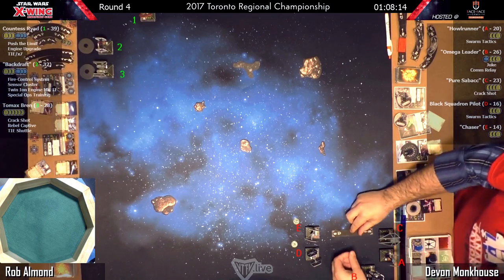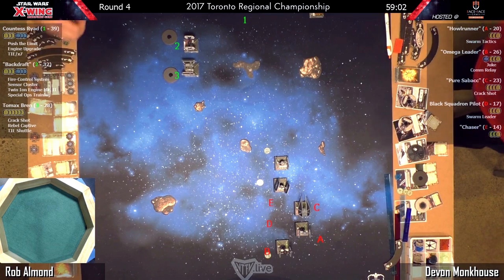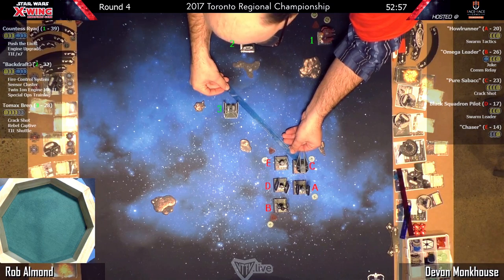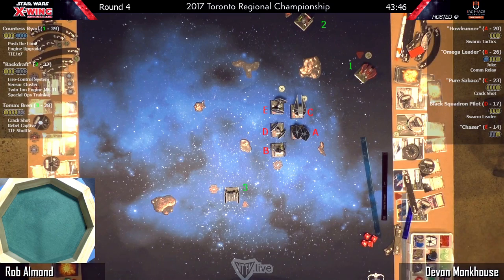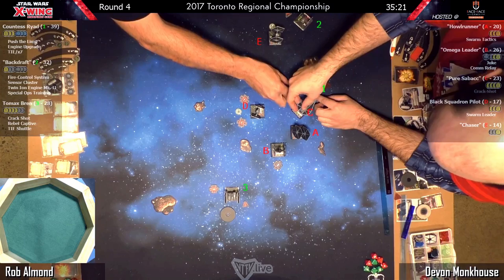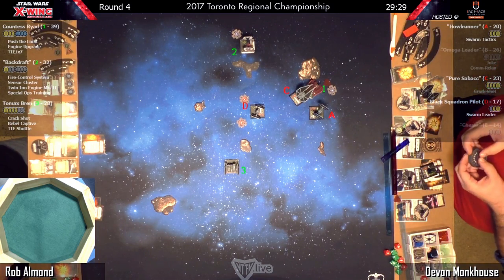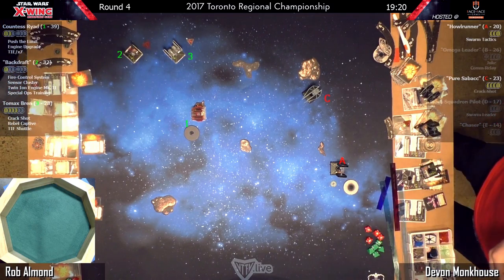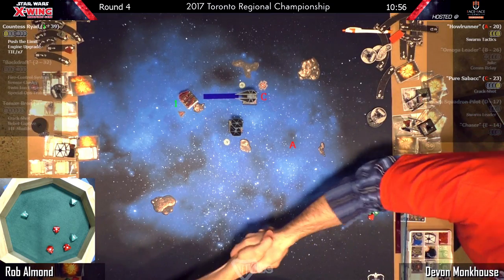X-Wing - 2017 Toronto Regionals - Swiss Round 4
Swiss round 4 from the 2017 Toronto X-Wing Regional Championship from January 21st, 2017.

It's all about the TIEs.  Rob flies his Ryad, Backdraft and Tomax Bren into Devon's swarm, including a couple TIE Strikers.

Commentary: Victor and Mike